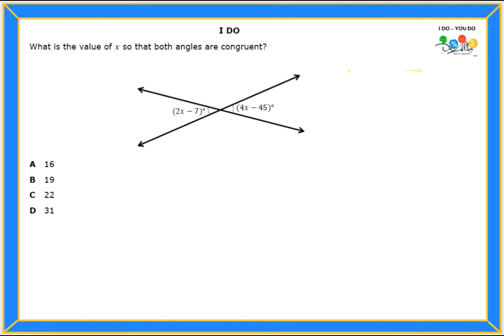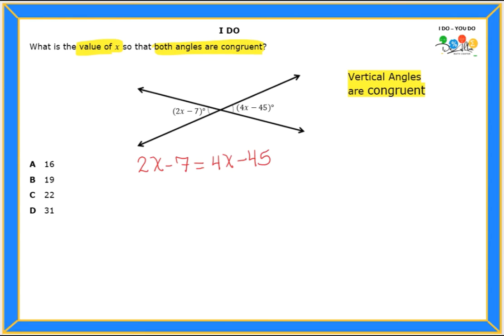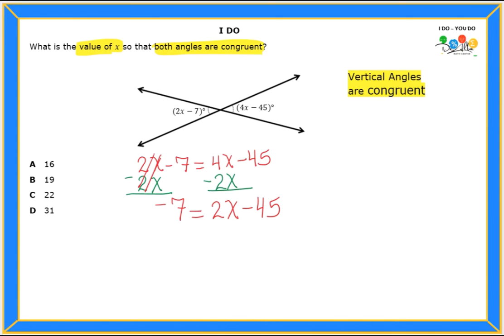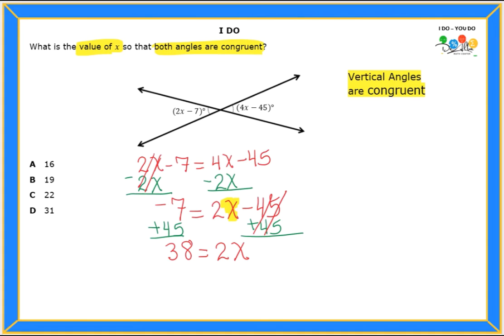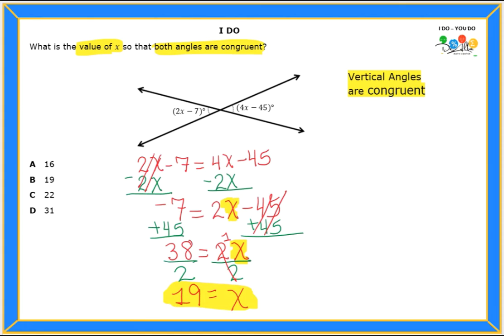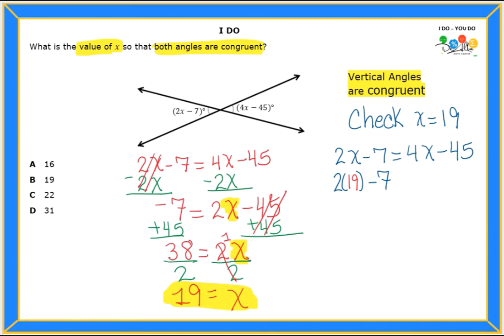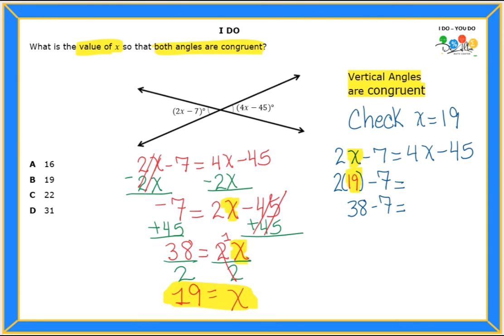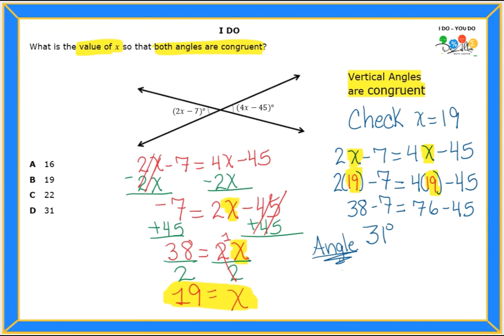8.8(C) Question 07 - I Do - You Do (English)